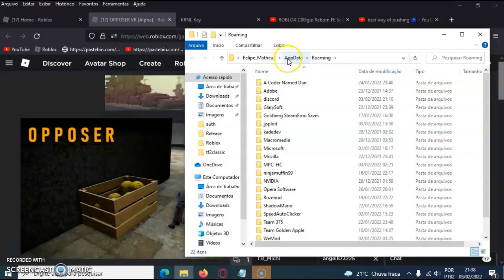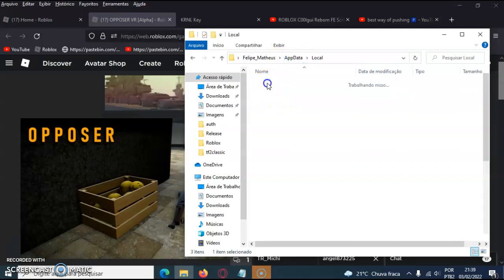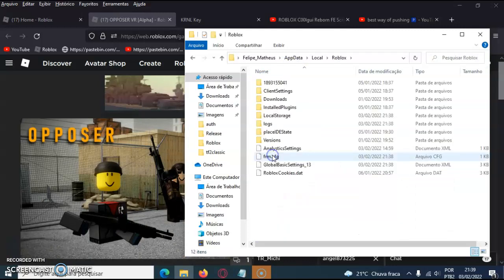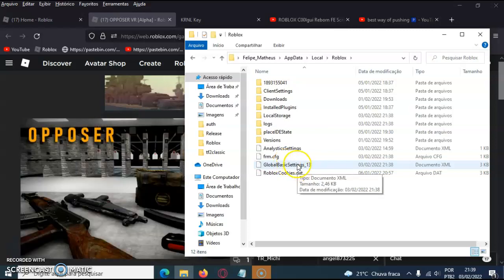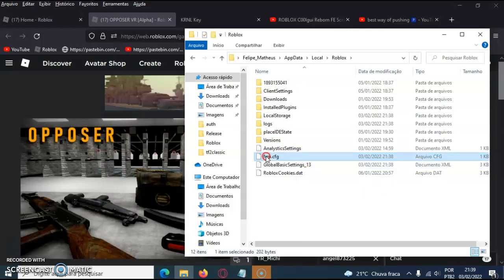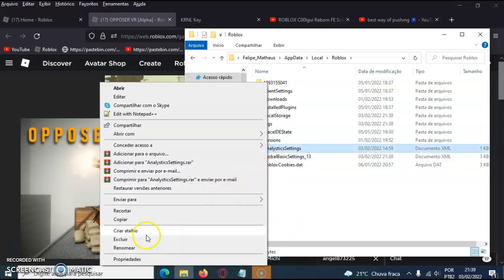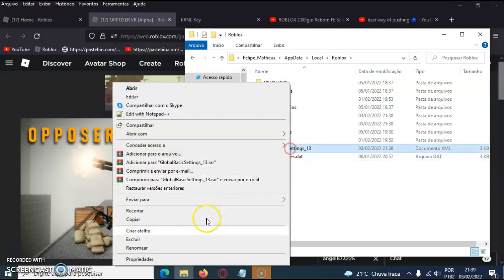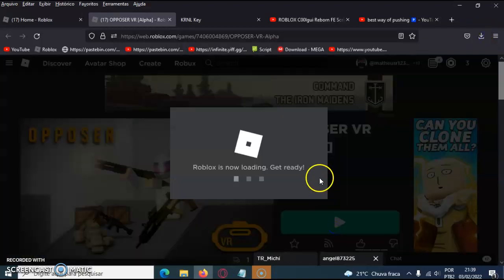How to Remove Unexpected client and play roblox FOREVER pov:just a fake voice again lol